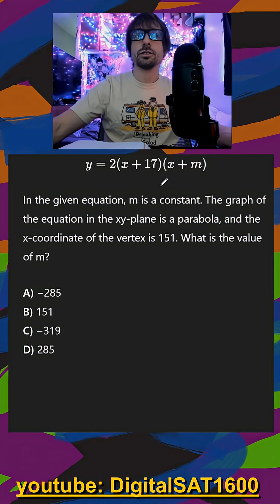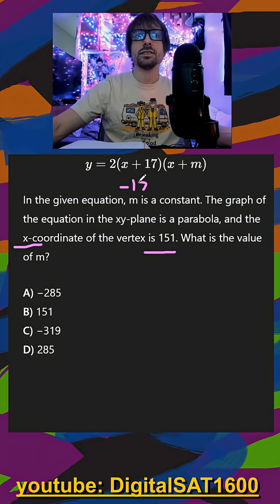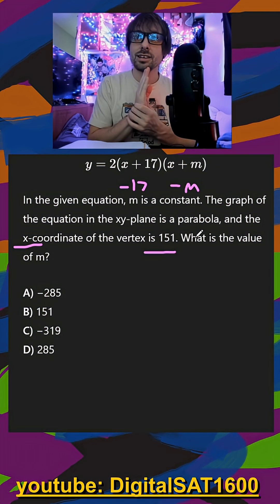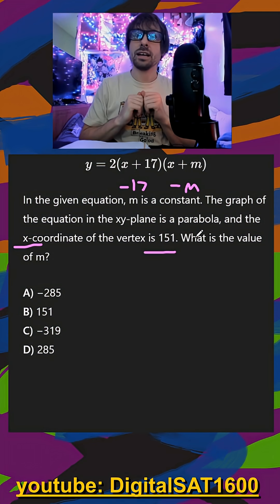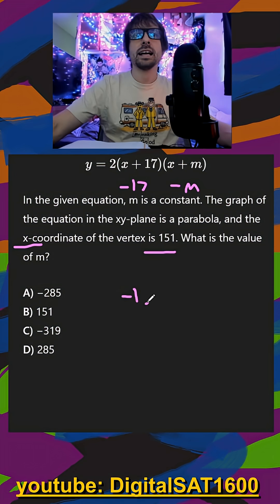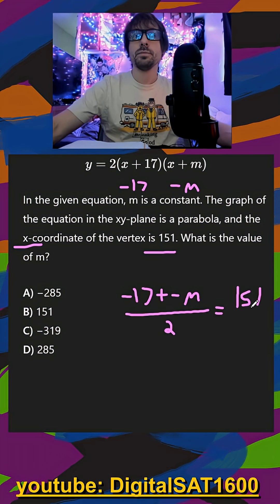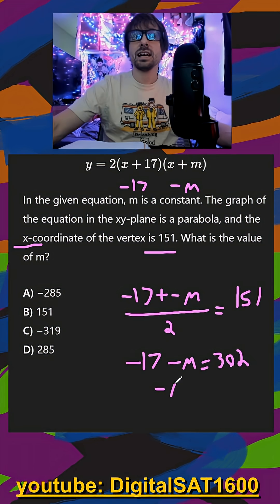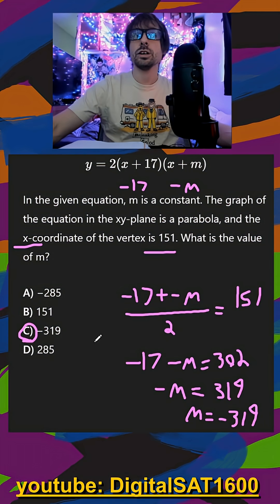IMPORTANT Parabola Rule -- Real Past SAT Math Questions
These are NOT on bluebook. Created from the Real past SATs (Official Reddit Thread)